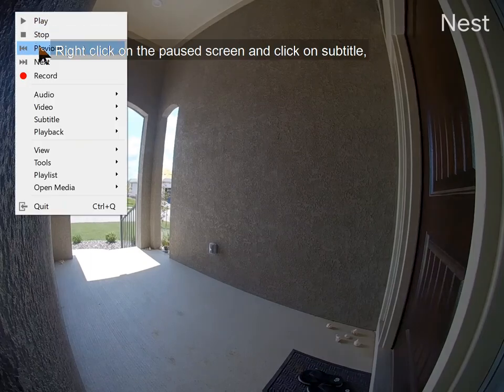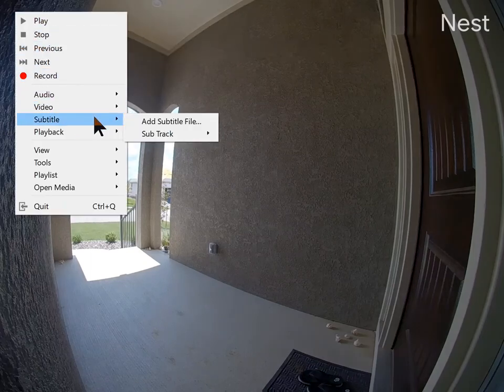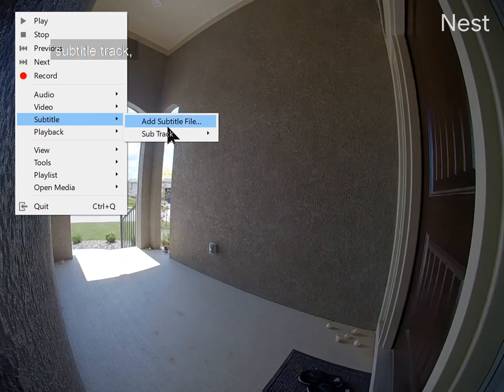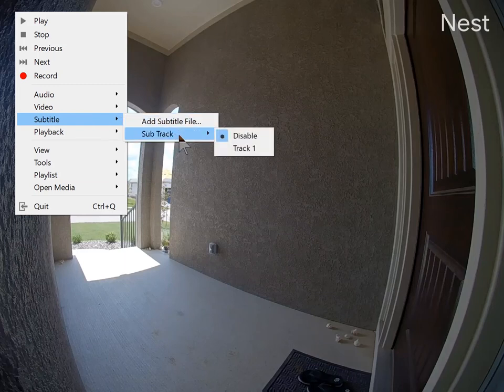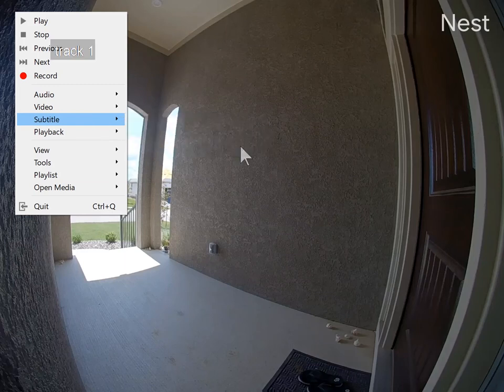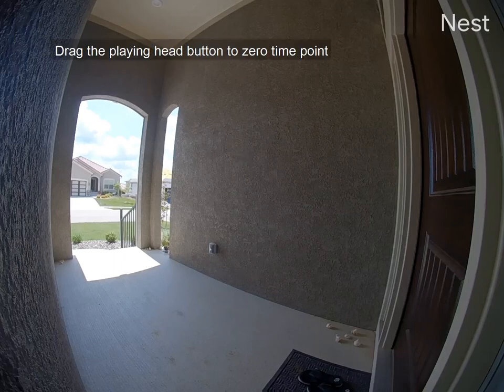How to burn in Date/Time Stamp on Nest Hello Clip using VLC media Player "Record Video"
The following hardware/software or equivalent are needed to duplicated result, date/timestamped Nest Hello clip.
iPhoneX with following App’s
• Nest with Nest Aware subscription
• OneDrive
• Photos
Surface Pro 4 with following Application Software’s
• Premiere Pro
• VLC Media Player
• SnagIT

How to Hardcode Subtitles on VLC Media Player: (Simplest way, will add this to video when have time)